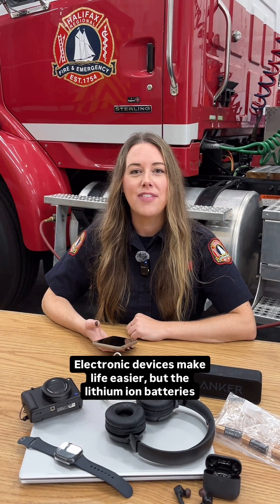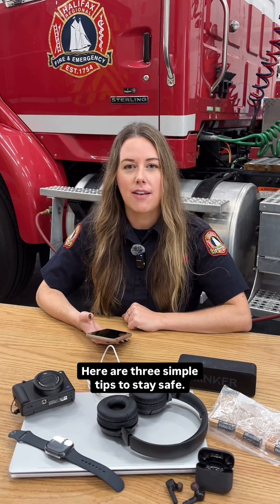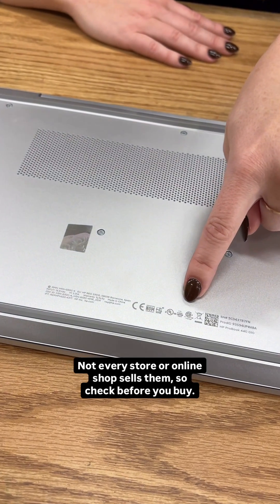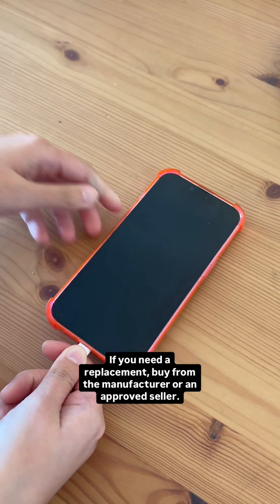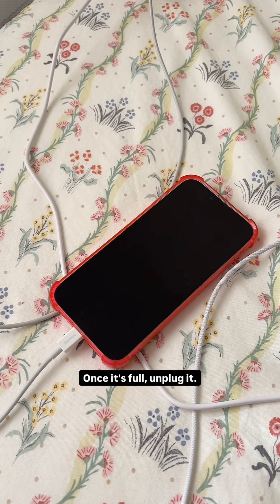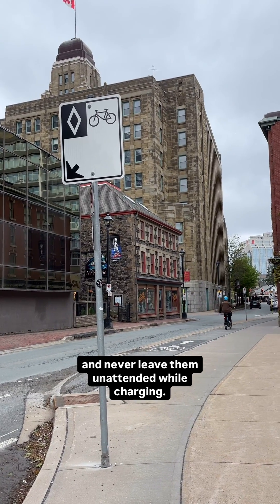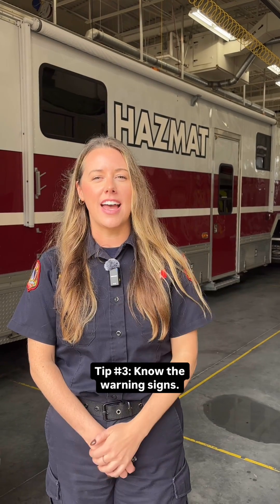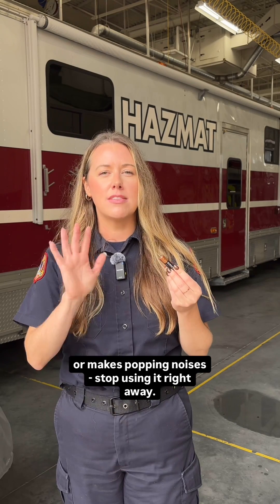Fire Prevention Week 2025: Lithium-ion battery safety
It’s Fire Prevention Week, and this year Halifax Regional Fire & Emergency is focusing on lithium-ion battery safety. These batteries power everyday items, like phones, laptops and e-bikes. But they can be a fire risk if not handled properly. Here are some tips from Briana, a member of the HRFE Fire Prevention team.

Don’t forget to enter our Fire Prevention Week contest by Saturday, October 11 for your chance to win an awesome prize. Find details at: halifax.ca/fire